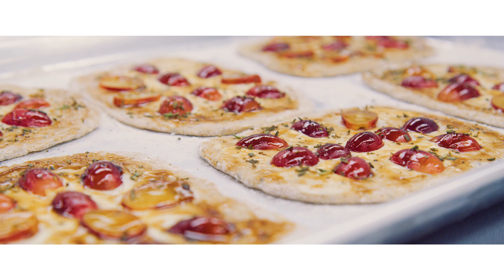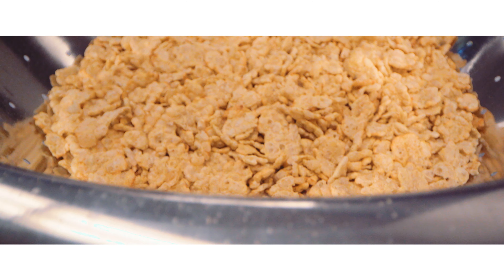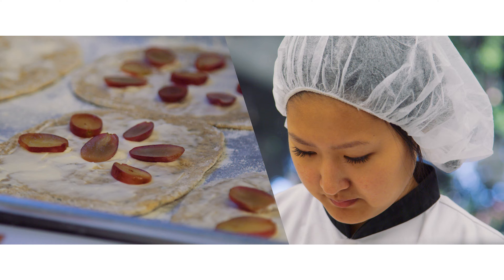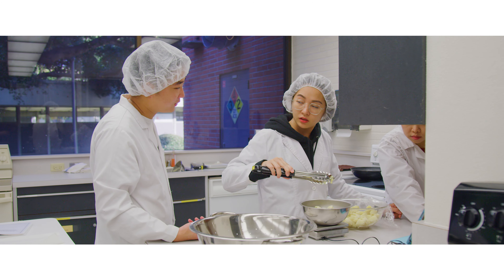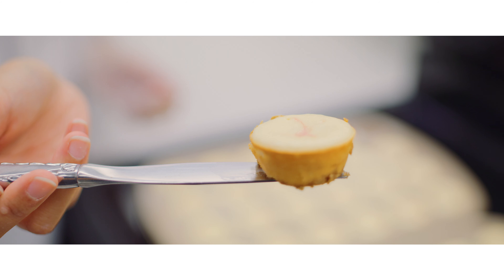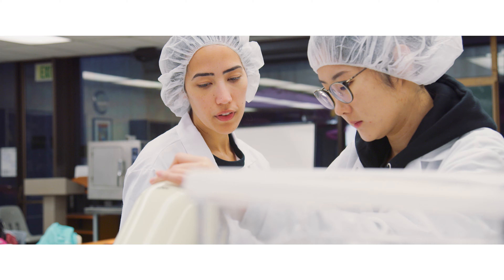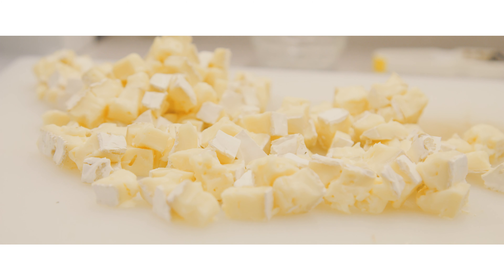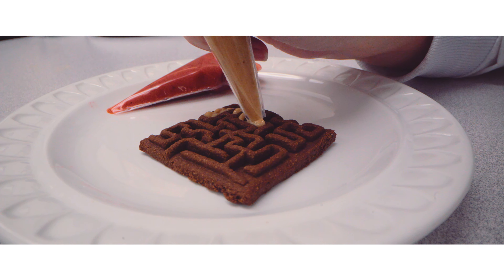Food for Thought: Students create products designed for supermarket shelves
Students in the food product development class design and develop an innovative food products intended for supermarket shelves. Nutrition and food science students apply their knowledge and learning in biology, chemistry, food safety, nutrition and food process engineering.